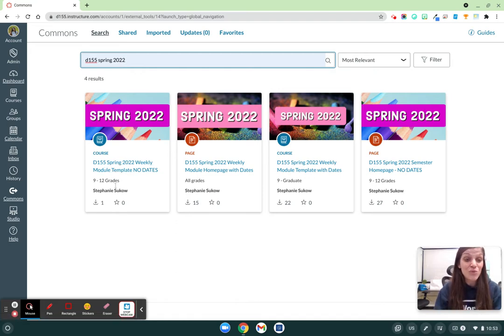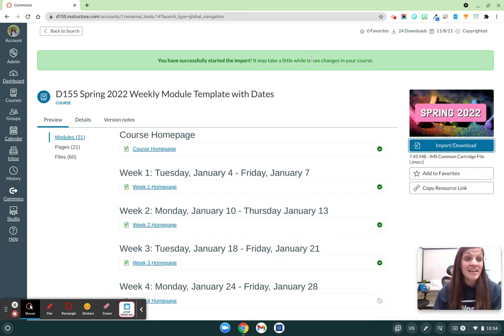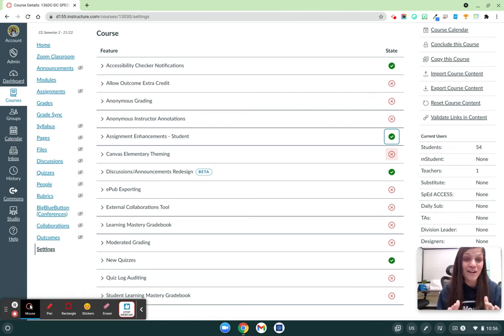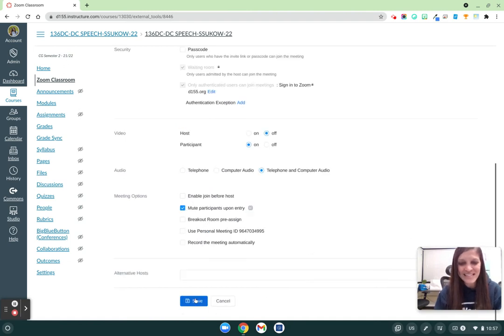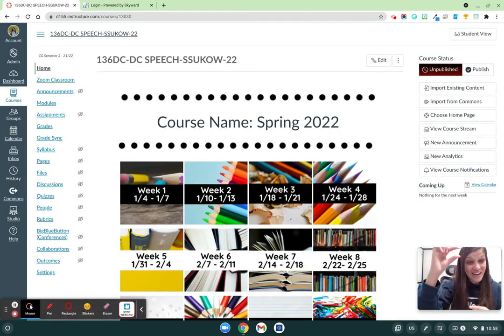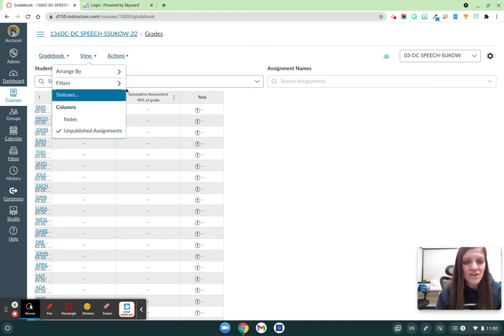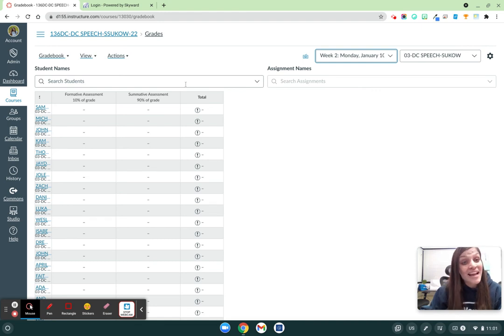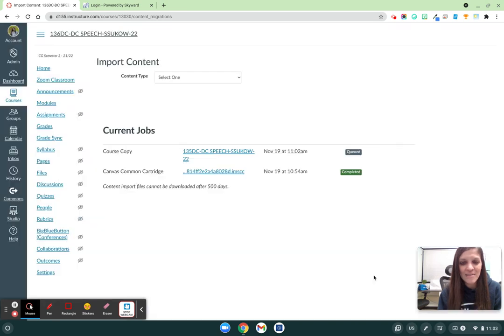Spring 2022 Canvas Course Setup Walkthrough